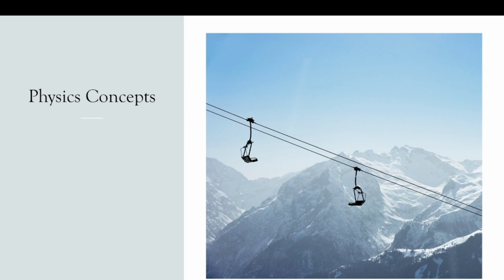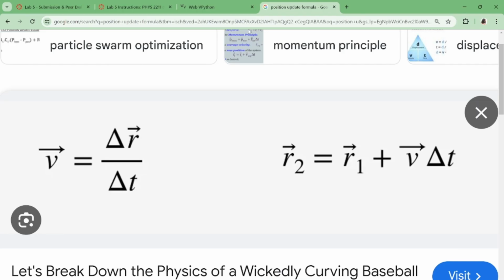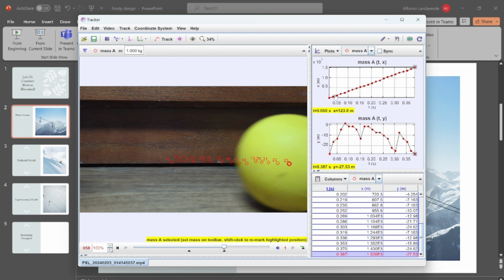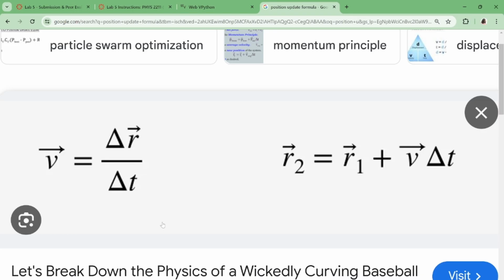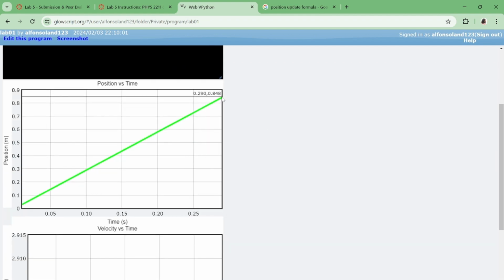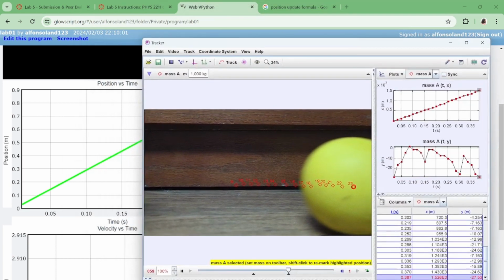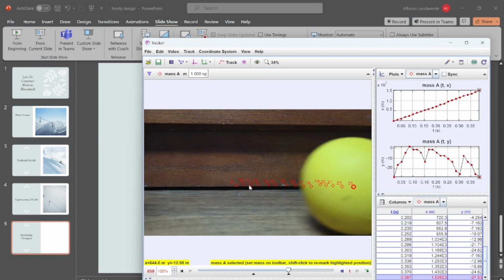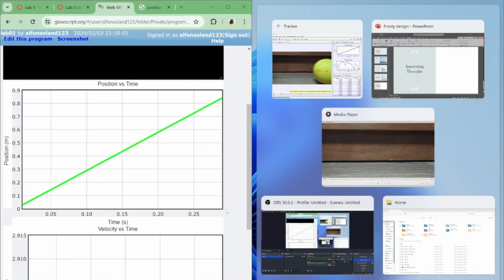Lab 05: Achievement Point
phys 2211 lab05: constant motion revisited